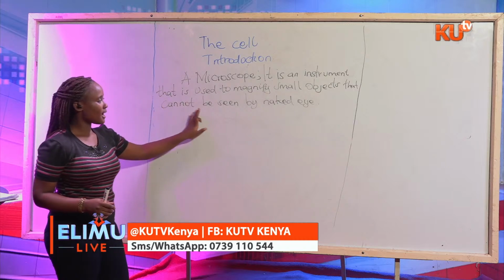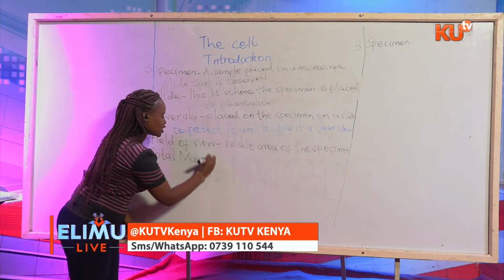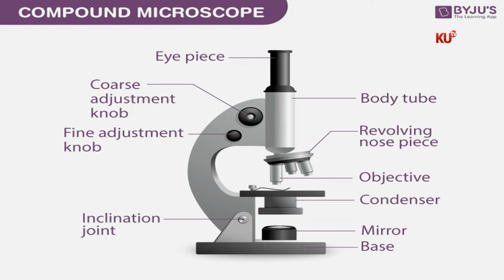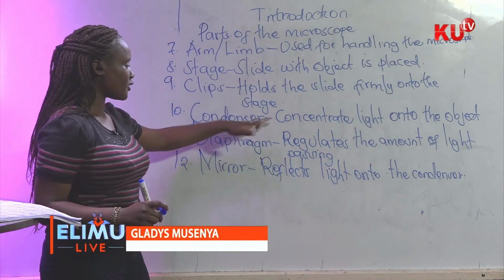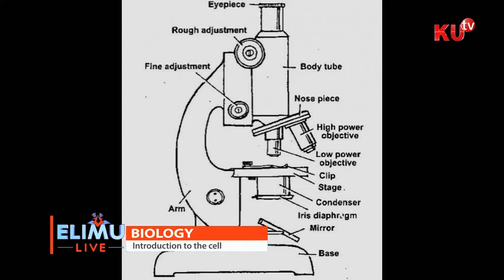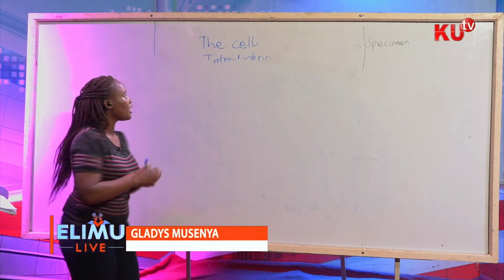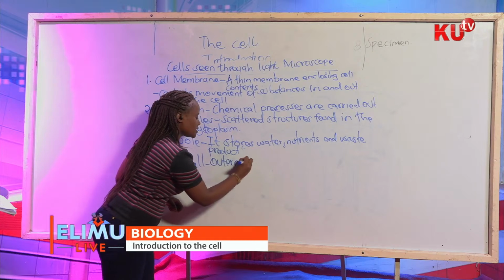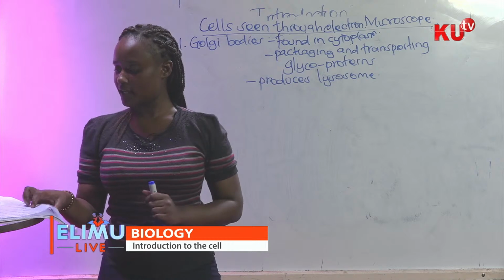ELIMU LIVE || BIOLOGY || CELL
Teacher-Gladys Musenya